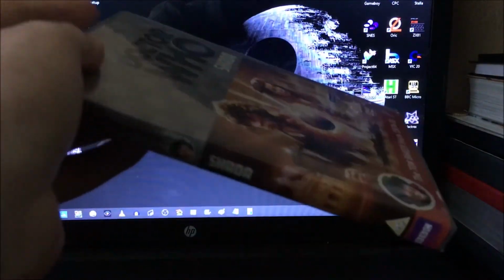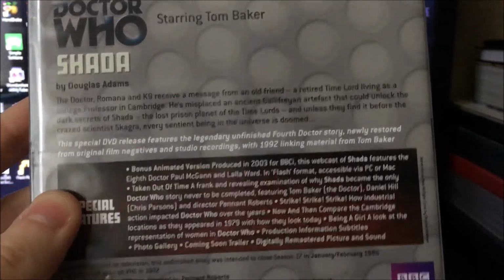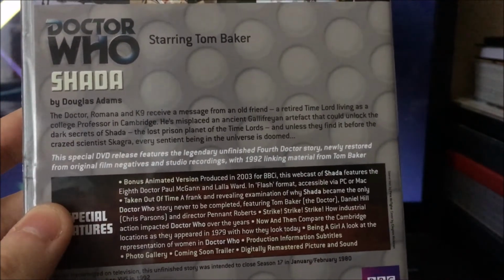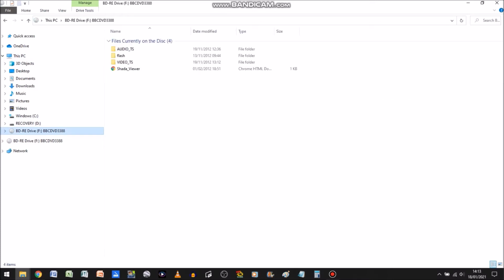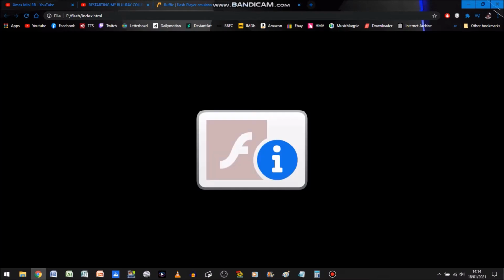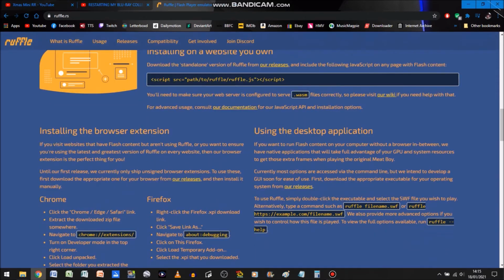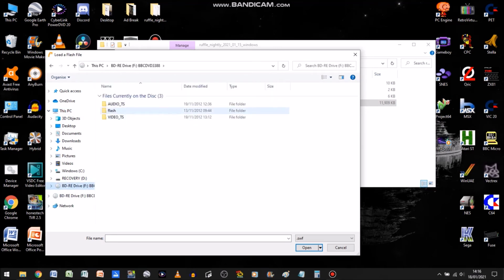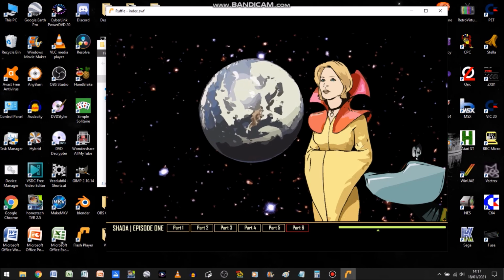How to Play the 2003 Doctor Who Shada Webcast in 2021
Please Note: Due to a cock up while adding linktree to my descriptions I've accidently deleted the original description (oopsy daisy) as a result some of the points in this video may not make that much sense. If you can remember what was in the original description please let me know. Sorry.
Warning this video may contain swearing.
This video and a lot of the videos on this channel are unsuitable for children (even when children's content is tackled because I often tackle the topic in an adult context such as for the purposes of analysis, parody and satire). Just because my videos may look appealing to children it doesn't mean they are, and under 13s should not be allowed to use YouTube or watch this video or have a YouTube account in the first place.